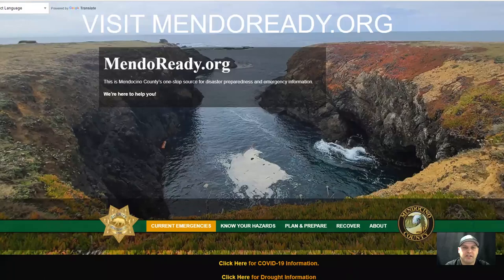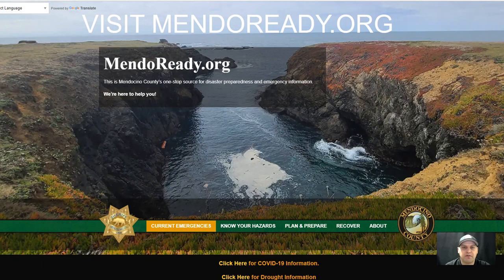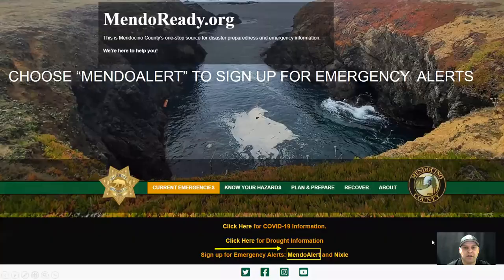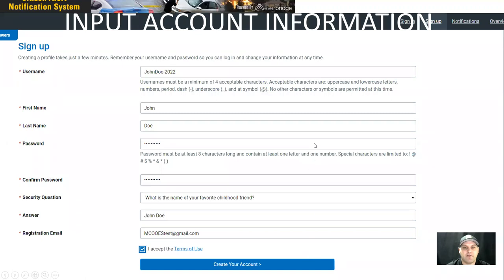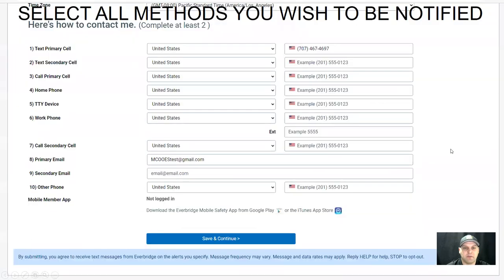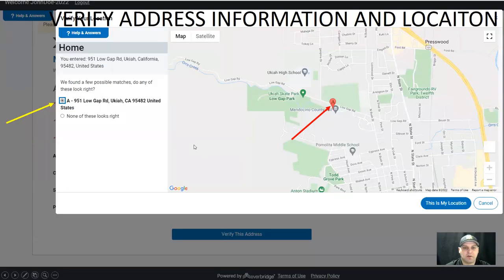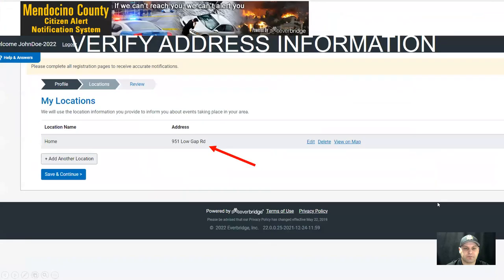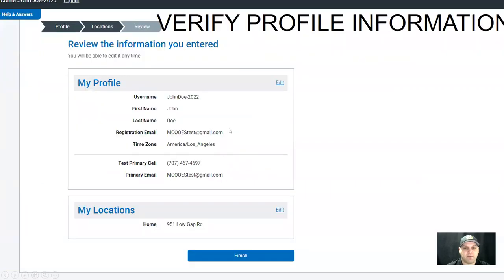2022 MendoAlert Registration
How to register for MendoAlerts / Everbridge (2022)